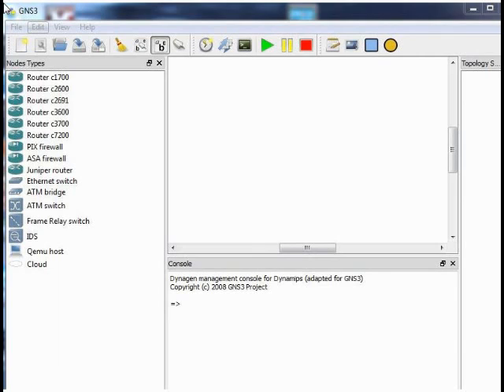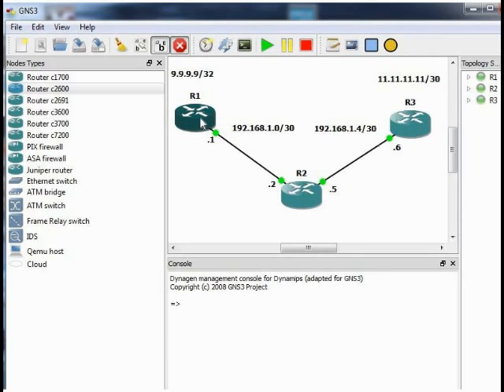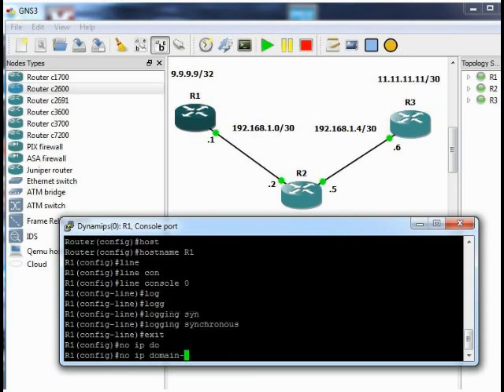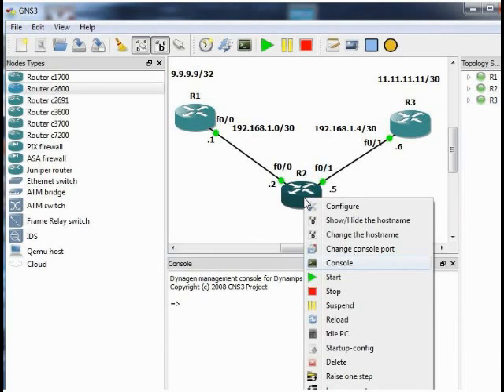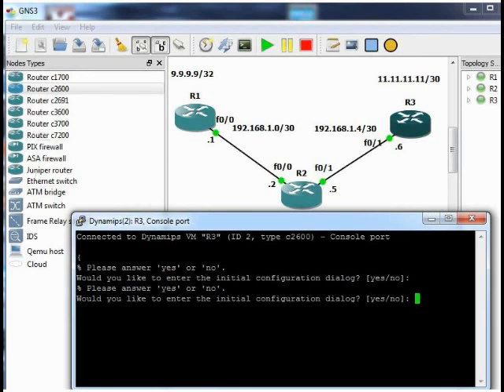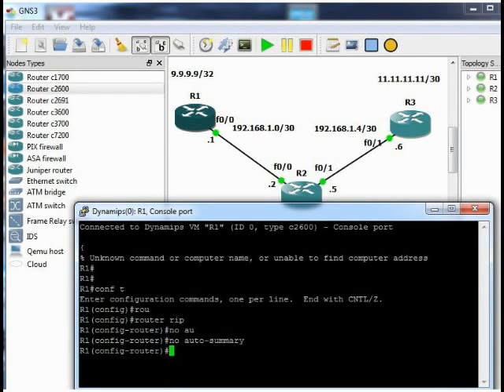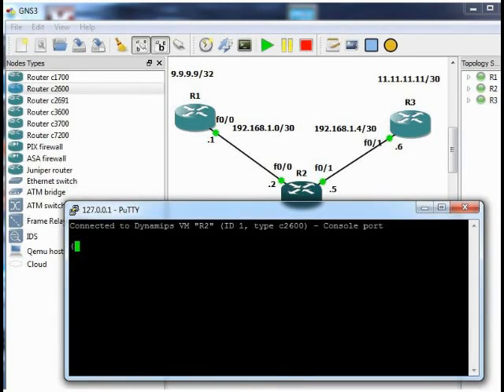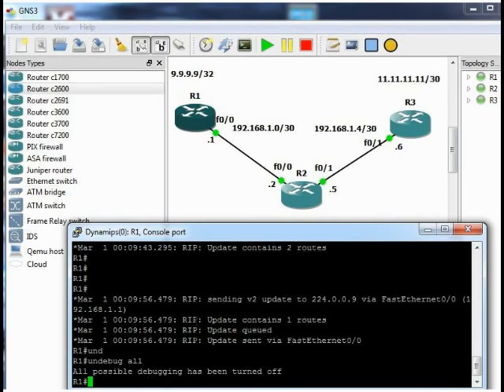CCNA basic RIP routing with GNS3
Selamat belajar kawan kawan